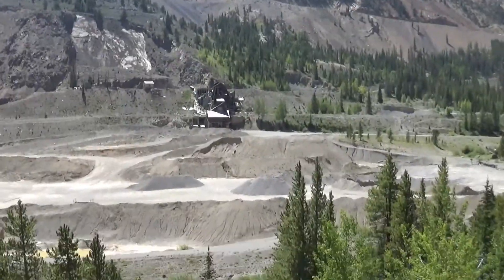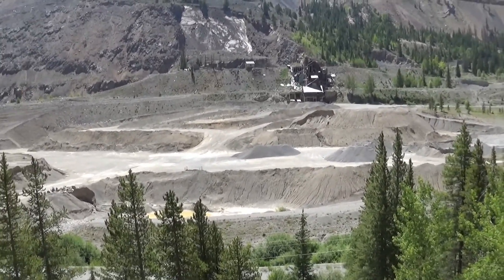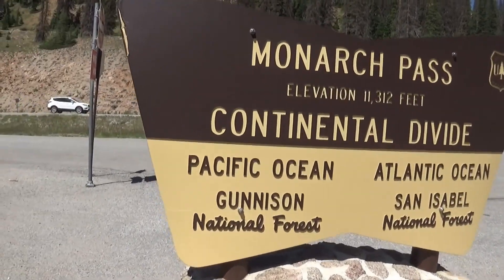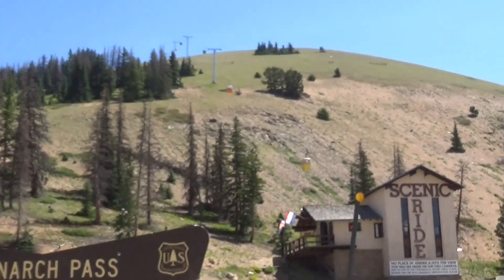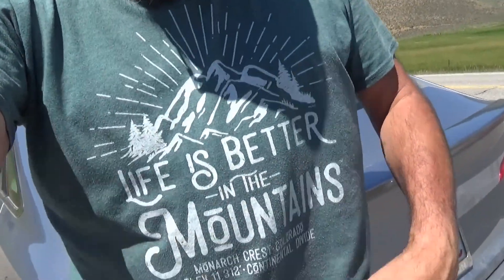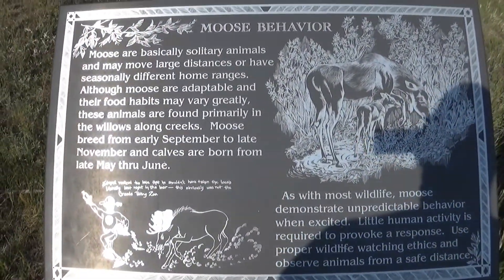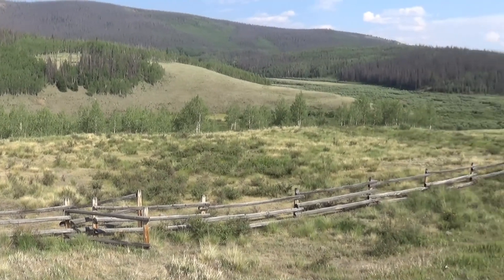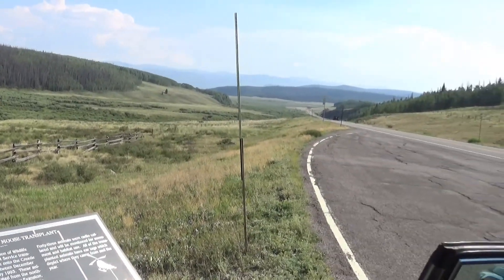Geocaching The Gunnison Loop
Went on a GeoTour of the mountain region to the West of here.  The goal was to get 4 counties for the Colorado map.  It was a successful trip!